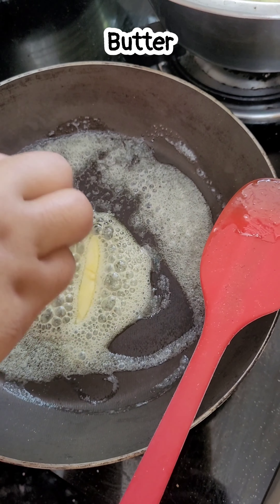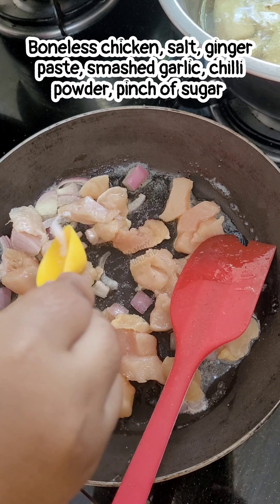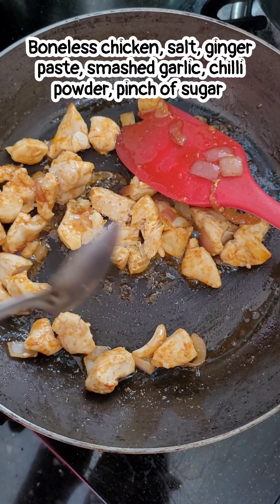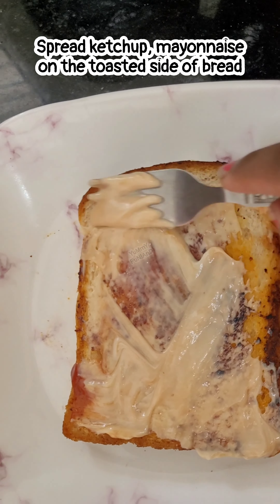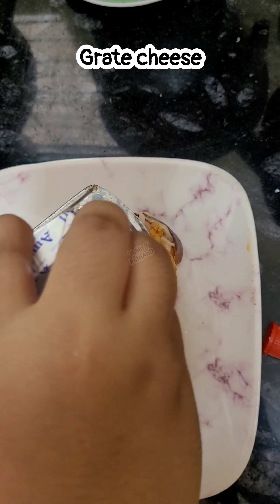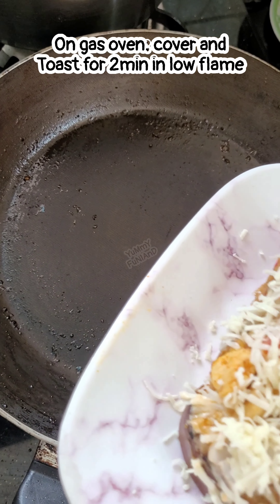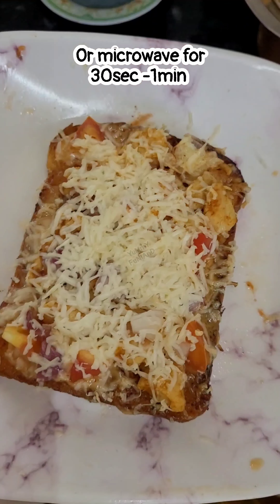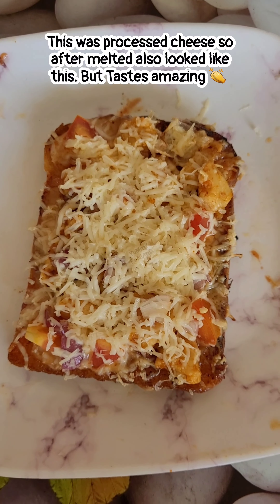Bread pizza. party mei khaoge ya ghar me hi? 😜